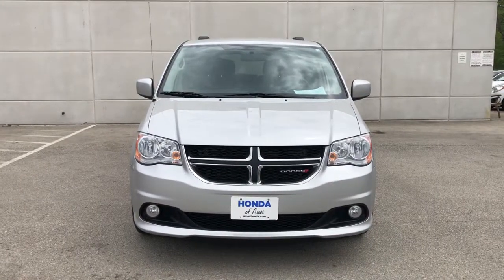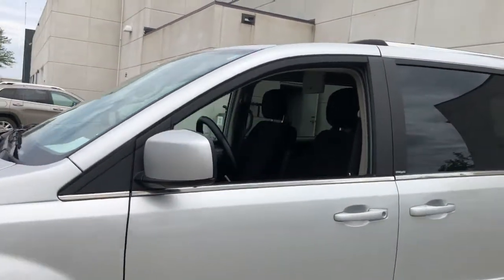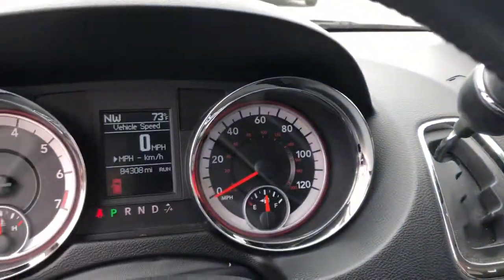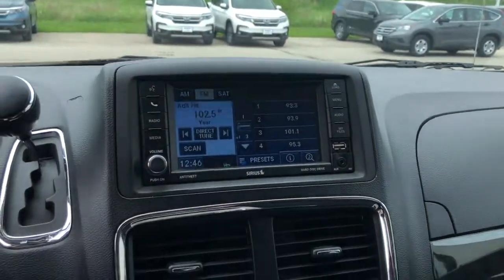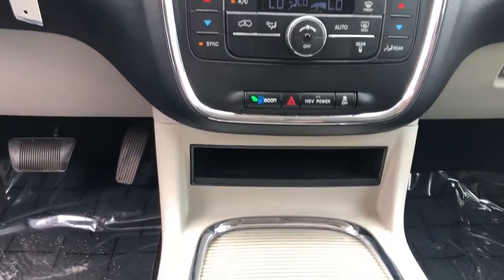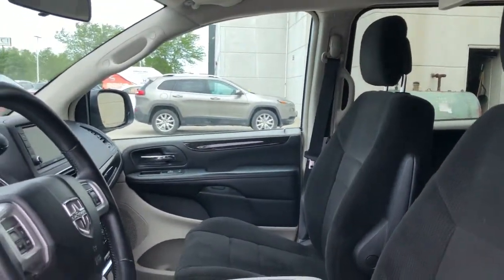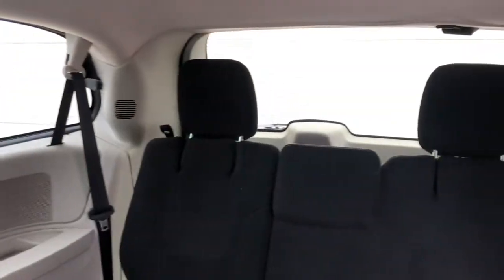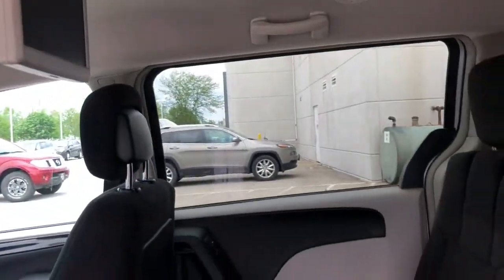2012 Dodge Grand_Caravan Ames, Clive, Des Moines, Marshalltown, Urbandale, IA CR247237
Bright Silver Metallic Clear Coat Used 2012 Dodge Grand_Caravan available in Ames, Iowa at Lithia Nissan of Ames. Servicing the Clive, Des Moines, Marshalltown,  Urbandale, IA area.

REDUCED FROM $10999! FUEL EFFICIENT 25 MPG Hwy/17 MPG City! $1600 below Kelley Blue Book! DVD Entertainment System 3rd Row Seat Captains Chairs iPod/MP3 Input Rear Air Power Fourth Passenger Door Dual Zone A/C CLICK NOW! KEY FEATURES INCLUDE: Third Row Seat Quad Bucket Seats Rear Air Satellite Radio iPod/MP3 Input Dual Zone A/C Power Fourth Passenger Door Keyless Entry Privacy Glass Child Safety Locks Steering Wheel Controls. OPTION PACKAGES: (9) AMPLIFIED SPEAKERS W/SUBWOOFER 506-watt amp ENTERTAINMENT GROUP 1 2nd row overhead DVD console w/9 video screen video remote control wireless headphones 3.6L VVT 24-VALVE V6 FLEX FUEL ENGINE (STD) CREW VALUE PKG 17 x 6.5 painted aluminum wheels P225/65R17 all-season BSW tires 40GB hard drive 6.5 touch display HD anti-lock disc brakes bright side roof rails compact spare tire integrated roof rail crossbars media center 430 ParkView back-up camera portable rechargeable trouble light SECURITY GROUP pwr liftgate remote start system security alarm 6-SPEED AUTOMATIC TRANSMISSION W/OD (STD). EXPERTS RAVE: CarAndDriver.com explains Massively improved last year the Chrysler Town & Country and Dodge Grand Caravan drive with more precision have better interiors and are still hugely practical.. Great Gas Mileage: 25 MPG Hwy. This Grand Caravan is priced $1600 below Kelley Blue Book. Plus tax title license and $180 dealer documentary service fee. See dealer for details.